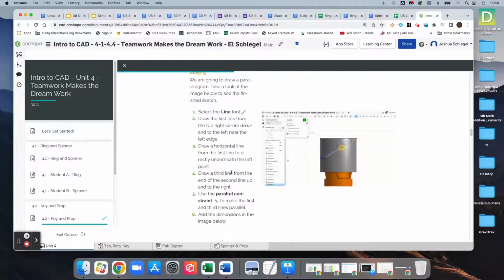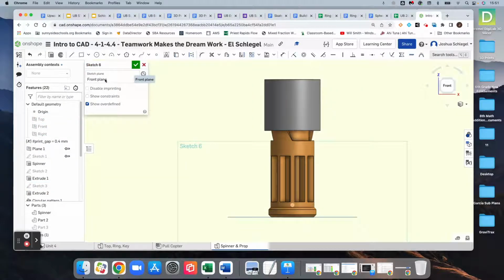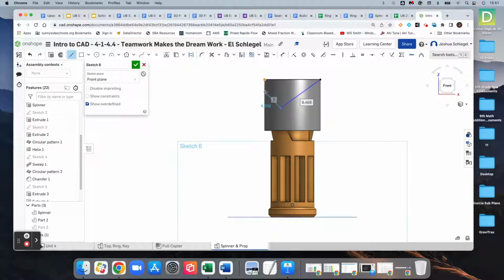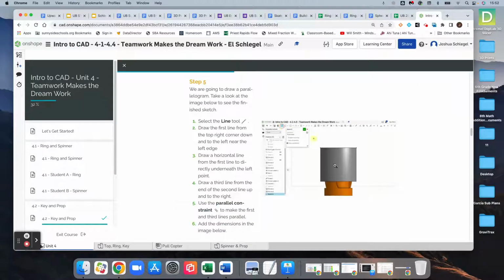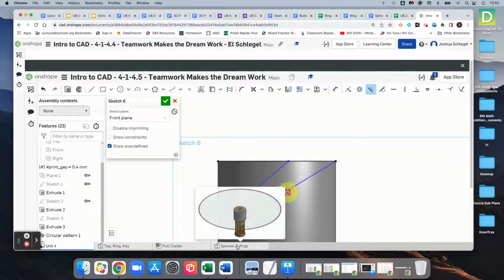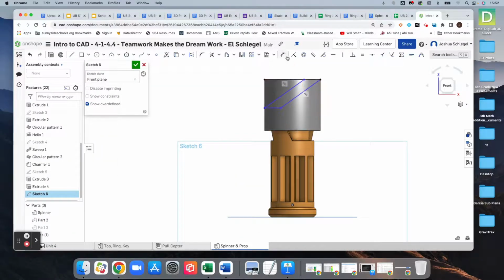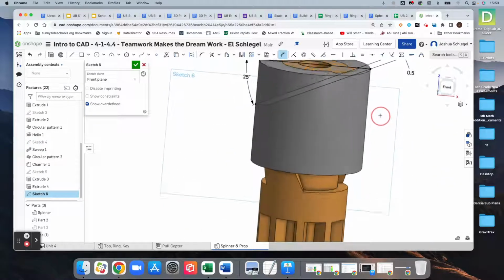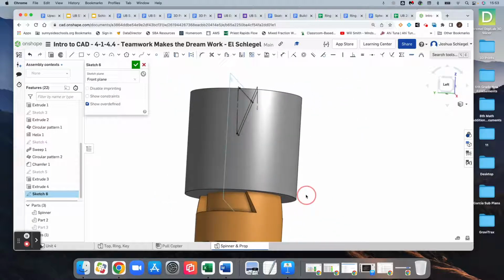4.2 Step 5 - Student B - Prop